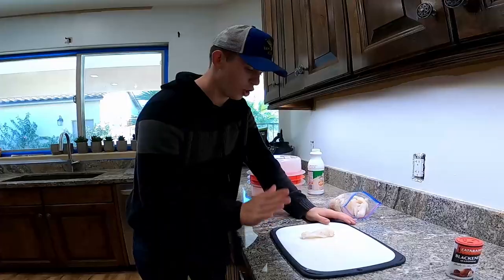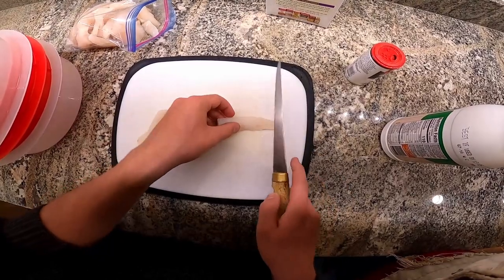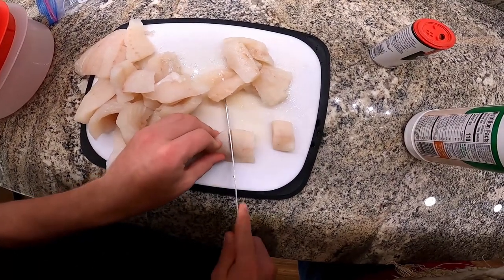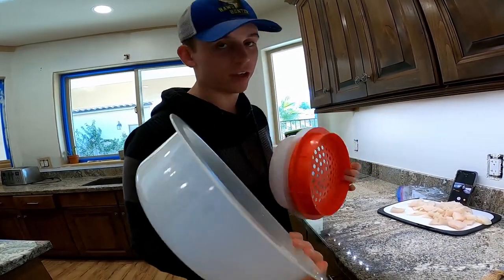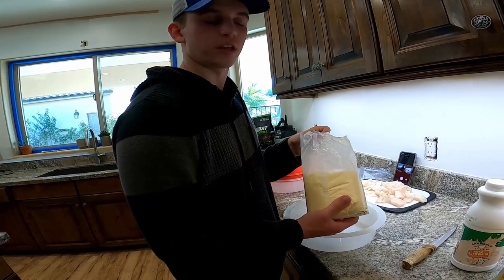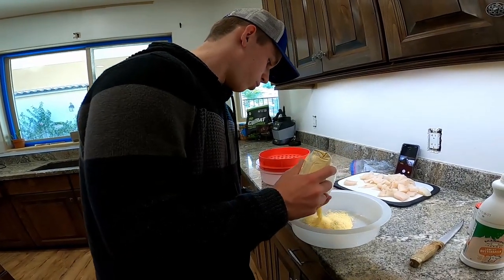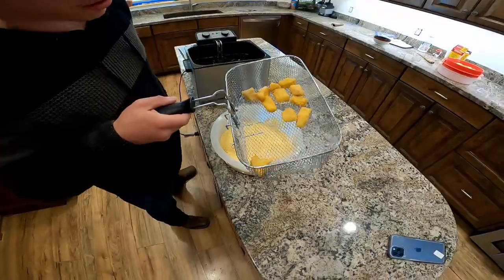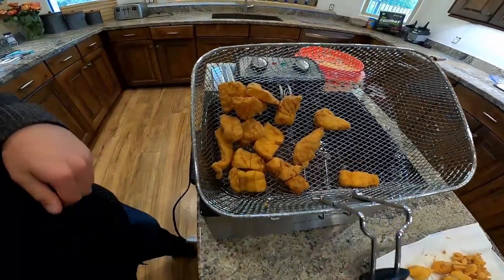BEST STRIPED BASS RECIPE!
Little bit of a different kind of video, but I hope you guys can enjoy this recipe!